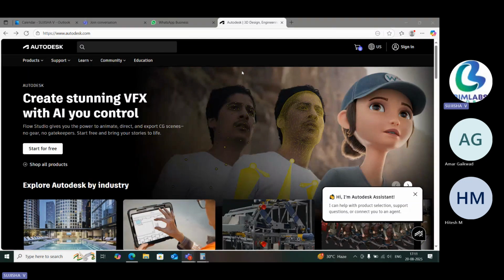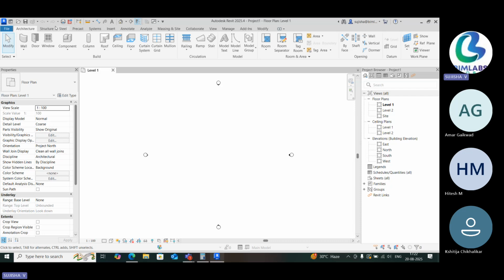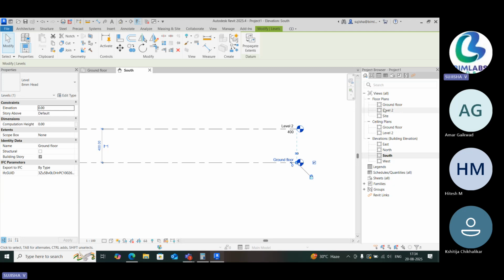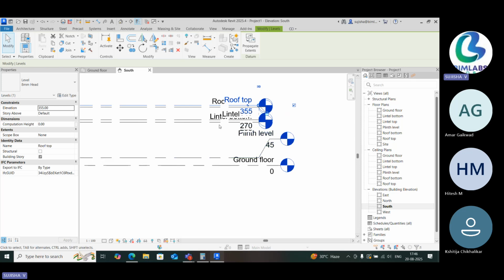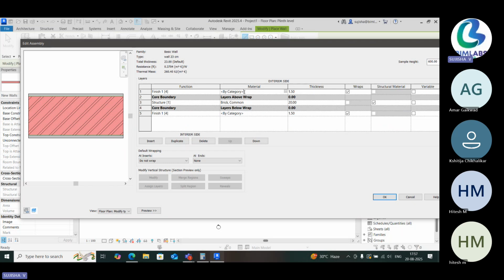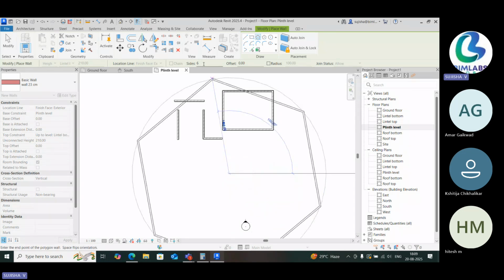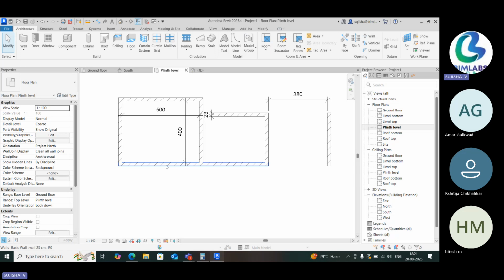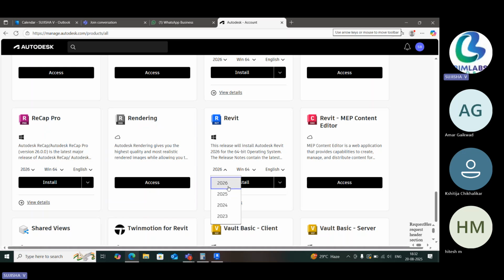BIM in Architecture Demo | Transform Your Design with BIM | Live Training by Parivartan Institute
Welcome to our BIM in Architecture – Demo Session, hosted by Parivartan Training & Development Institute, one of India’s fastest-growing institutes in Digital Construction Training.

In this session, you will learn:

✨ What is BIM (Building Information Modelling)?
✨ How BIM is transforming architectural design & project delivery
✨ Software used in BIM for Architects (Revit, Navisworks, Enscape, BIM360 etc.)
✨ Real-time demonstration of BIM modeling
✨ Career scope & job opportunities in India and abroad
✨ How architects can shift from CAD to BIM
✨ Why BIM is becoming a mandatory skill in the AECO industry

This demo session is specially designed for:
✔ Architecture Students
✔ Freshers & Job Seekers
✔ Working Professionals
✔ Interior Designers
✔ Anyone looking to shift into BIM

About Parivartan Training & Development Institute:
Parivartan is a leading BIM training institute committed to bridging the gap between academic learning and industry requirements. We offer certified programs, hands-on training, and real-world project experience to prepare students for high-demand BIM careers.